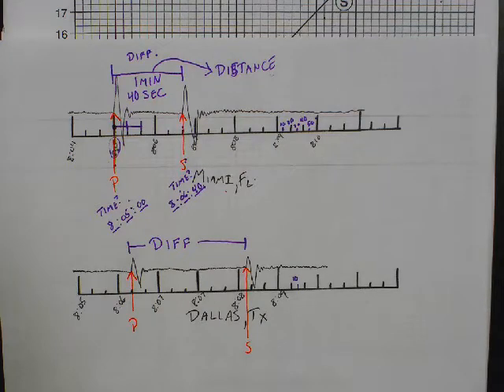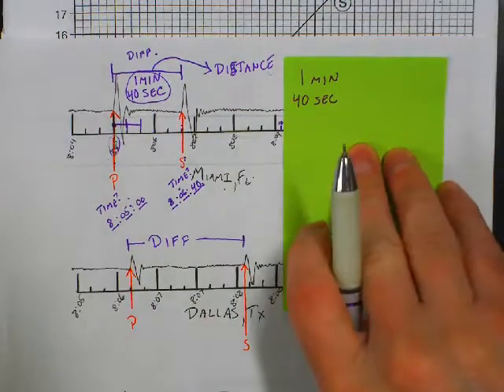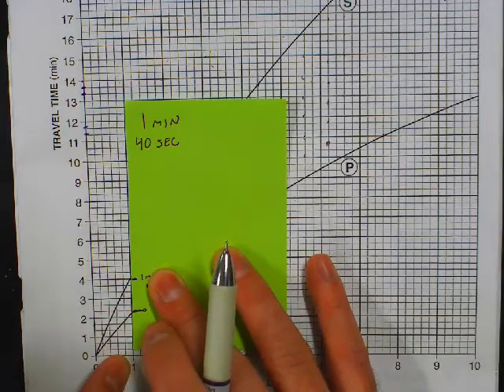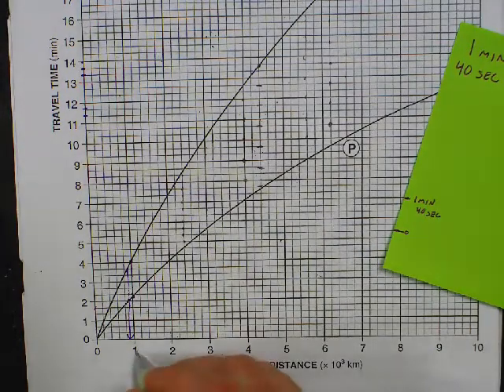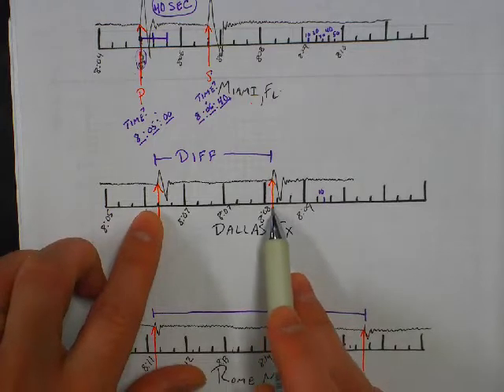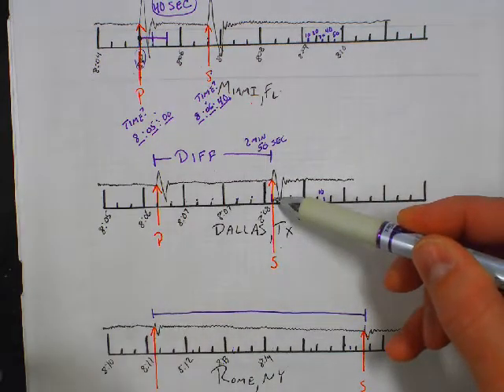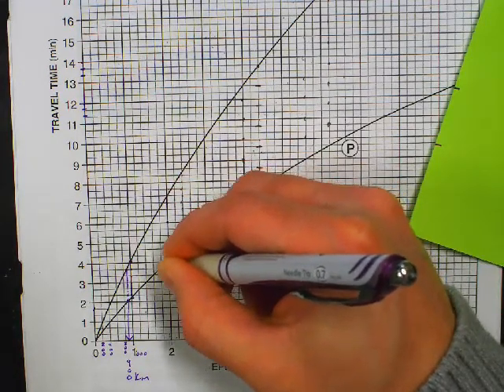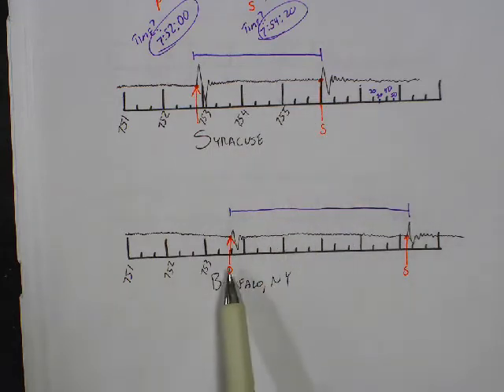Video ESRT Epicenter distance